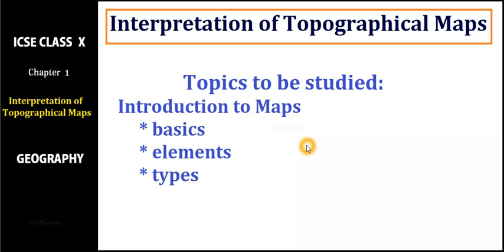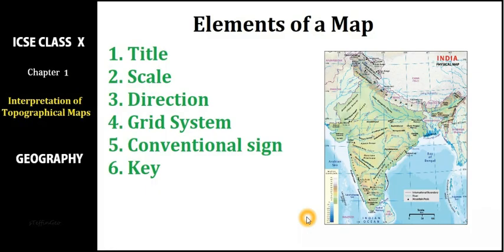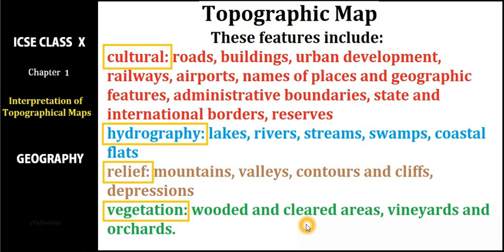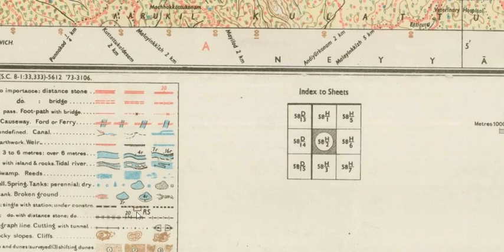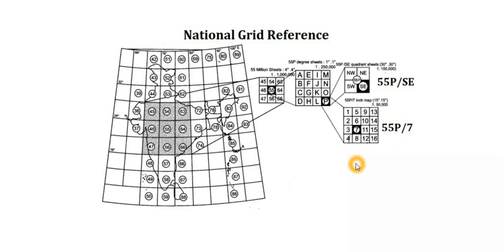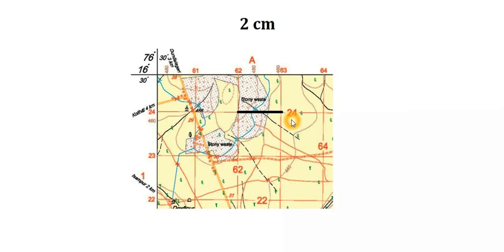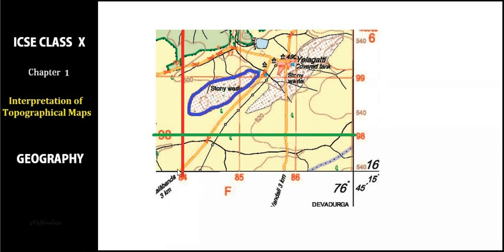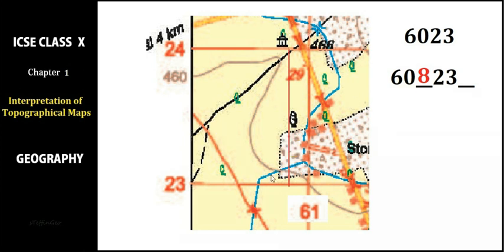Interpretation of Topographical Maps ICSE Class 10 Geography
Introduction to Maps, Elements of maps, types of maps, Topographical maps, National grid reference, Grid references